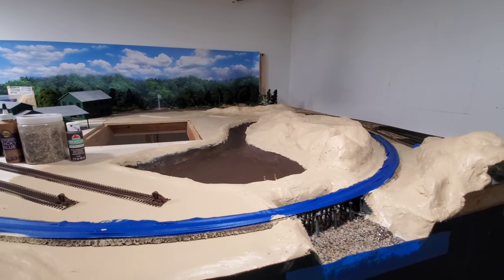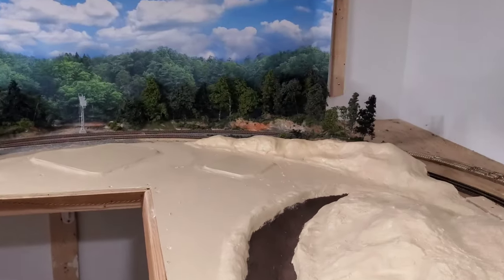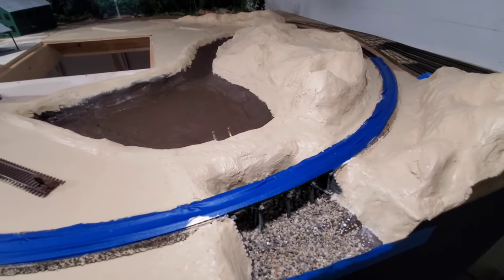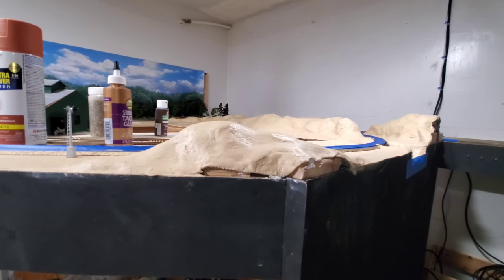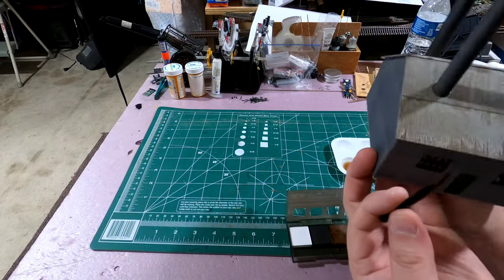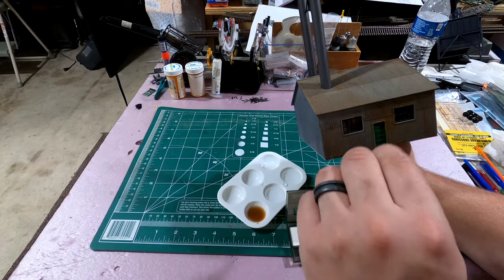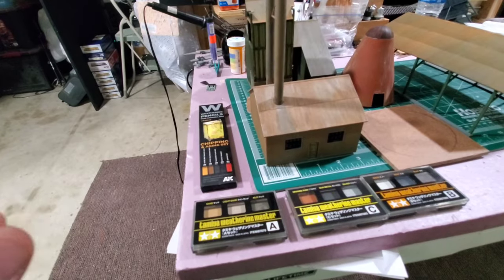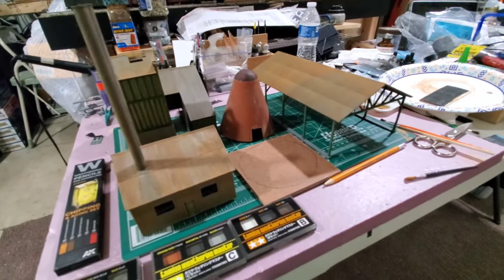Layout Update + How To -Tamiya & AK Interactive Weathering Products - Basic Scenery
This week, I worked on a couple of projects and while I was videoing one of them, the battery in my GoPro Hero 8 Black decided to go kaput. The projects included more plastering, basic scenery on the layout, and sharing weathering techniques on some of the sawmill buildings. The weathering tools I used on the buildings were Tamiya Weatherine Master A, B, & C for the Rust, Soot, and Mud effects and AK Interactive Weathering Pencils Chipping & Aging Set for the wood chipping.

where I offer services for decoder installation and layout design including LCC equipment and signals that you can use towards your new or existing layout.

All videos will be accessible for all channel members before they are accessible to the public.

I would like to thank my following Channel Members & Patreons to help keep my channel content and contest prizes coming:
Anthony Dodge The Model Train Outsider, Containerman68, Crooked River & Eastern RR, Derail Darrell, Foltz Bailey Model RailRoad, Joe Rader Black Rock Central RR, Lynn McCurdy & The HDMMRC, Kerley Express [Dwight], Mark Arnold, MartyM,  Melvin Fackler, Mike Pringle, MR6017, Roy Eltham, & Savoonga Sol - SG&D FRR